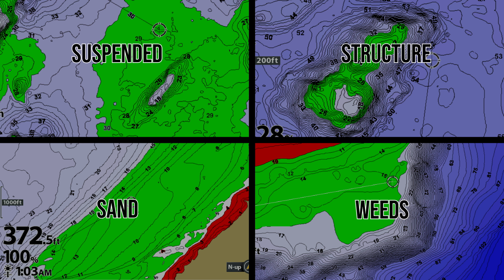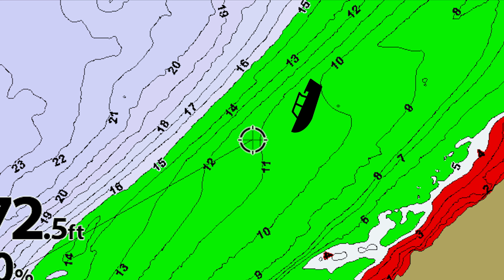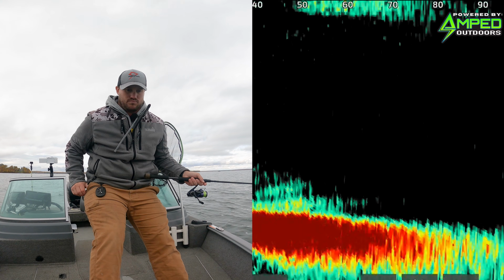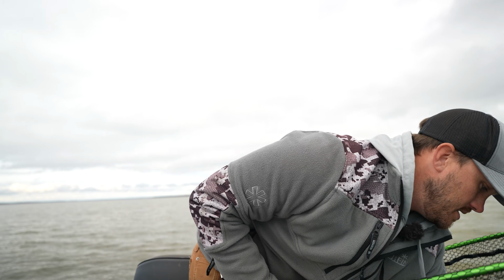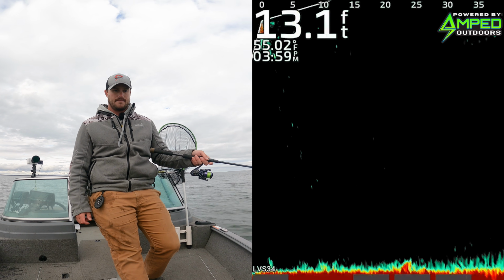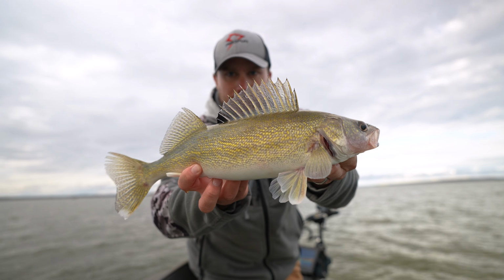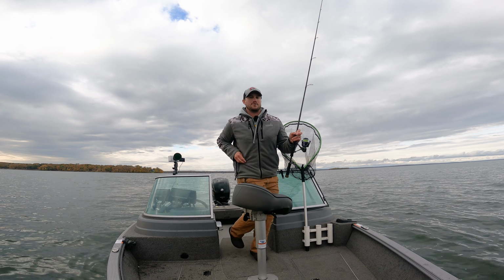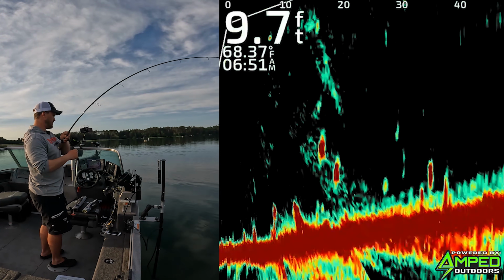Fall Walleyes FAST - Shallow Fall Walleyes (Locations + Presentations)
In this video, I show exactly how to break down your map and use your side imaging to quickly find and catch fall walleyes.

*OTHER GEAR I USE AND TRUST*